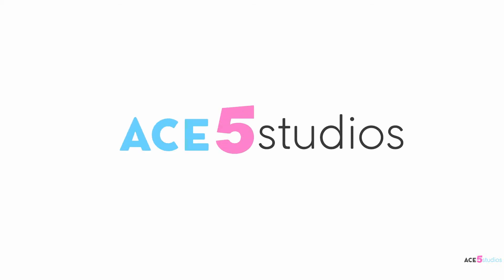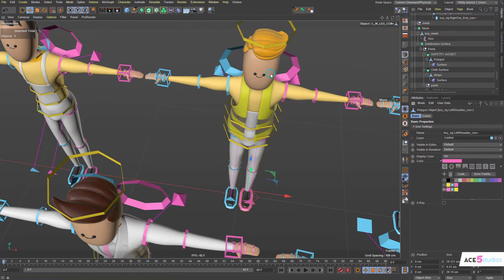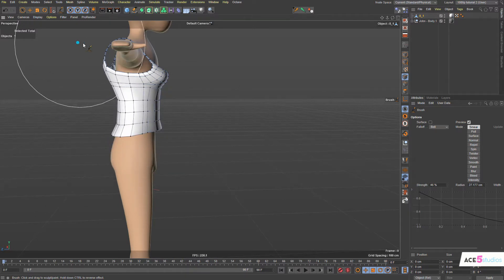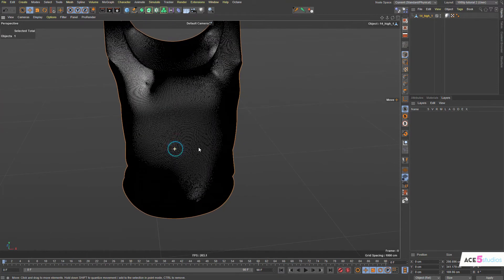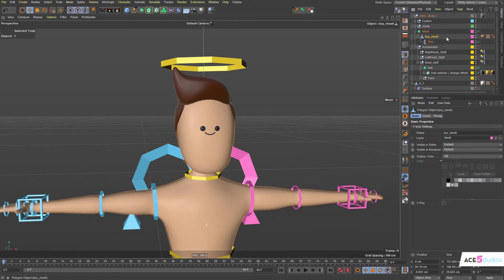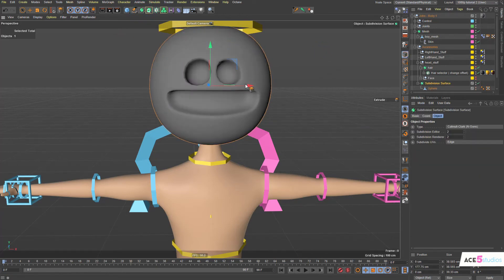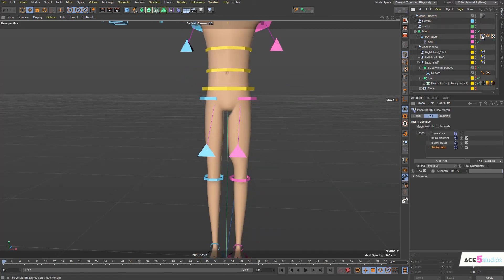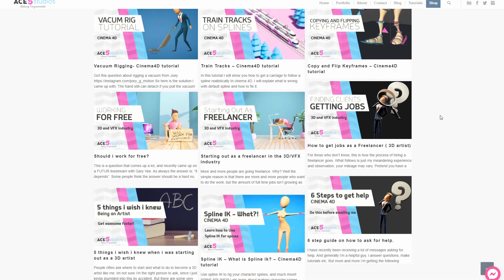Custom clothes and heads for 5J rigged characters [Cinema 4D]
In this quick tutorial i go over how to attach custom clothes and how to change the shape of the head on my 5j rigged characters in C4D.

These techniques though can be applied to any character in cinema 4D